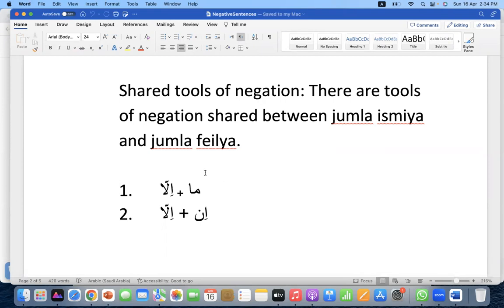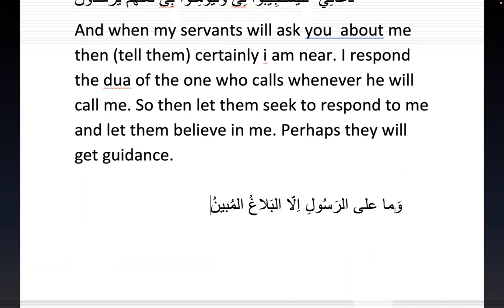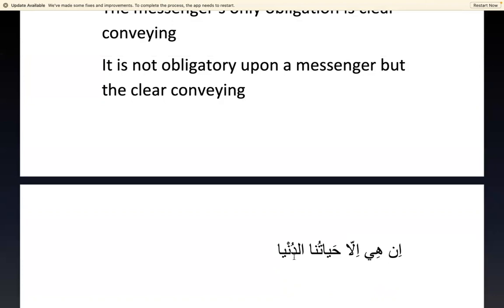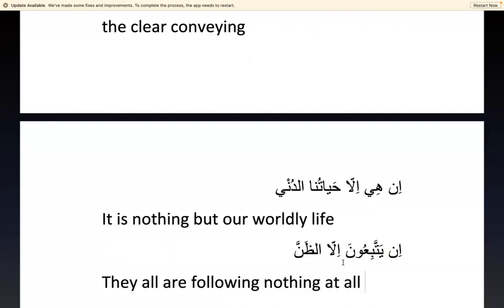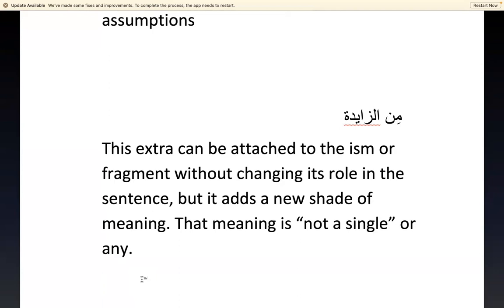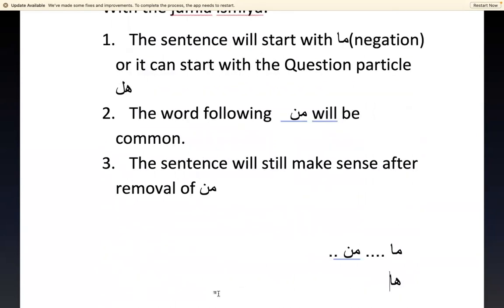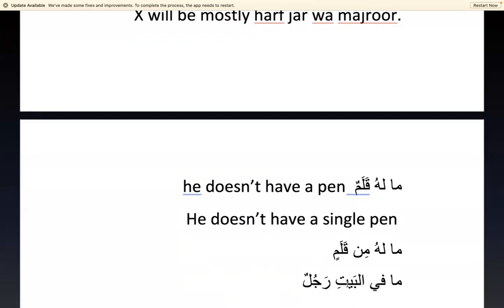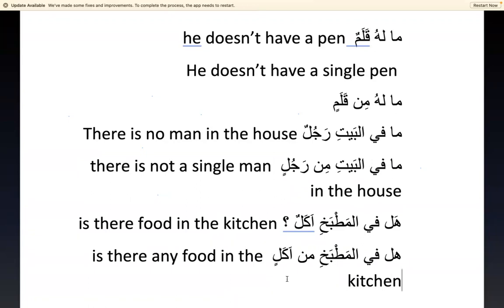55.Rec(160423A)- Negative Sentences in arabic other types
55.Rec(160423A)- Negative Sentences in arabic other types